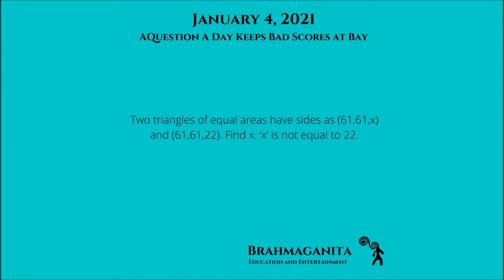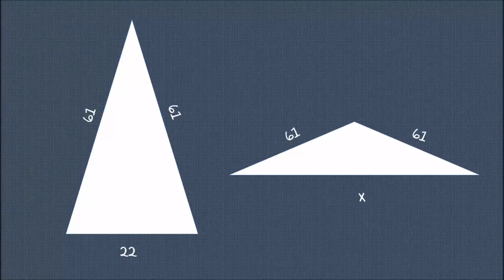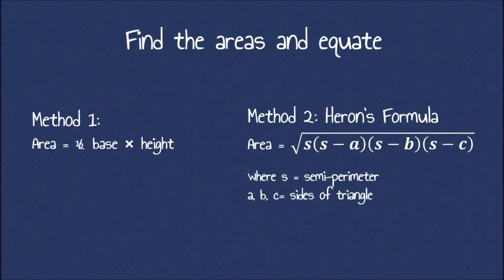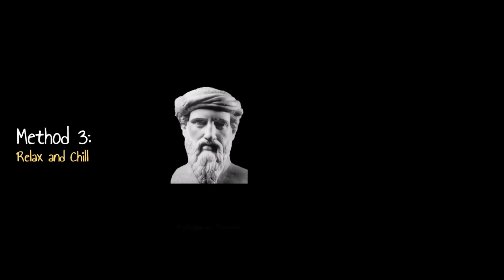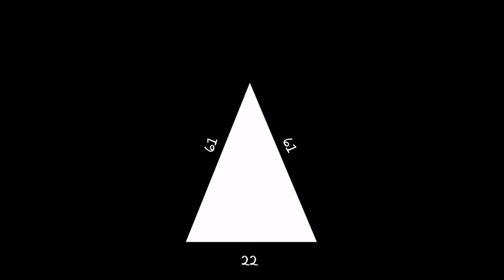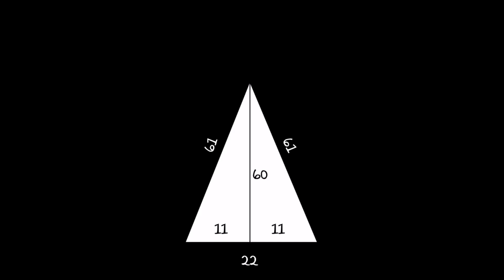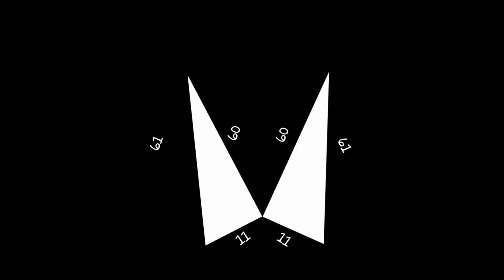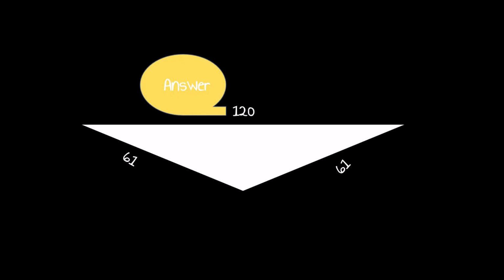The Power of Observation | A Cool Problem on Equal Triangles | CAT | GMAT | Bank PO | SSC | GRE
The Triangles have been a mathematical object of fascination since centuries. The problem in the video is solved by using the purest technique of humanity - THE OBSERVATION, which makes it easy to understand and imagine. Enjoy the power of observation.

Question by: Mr. Pradeep Pandey